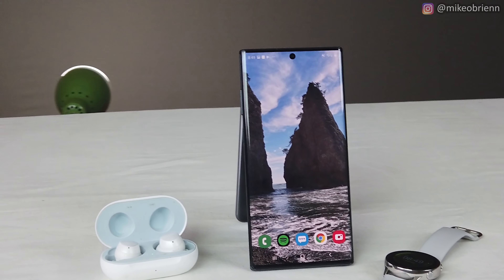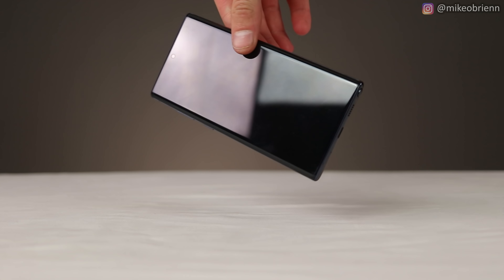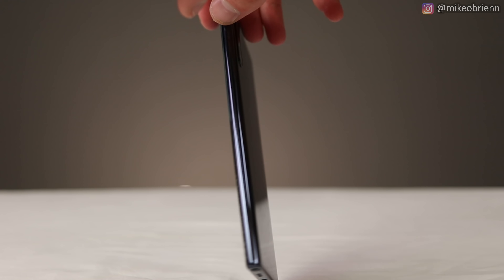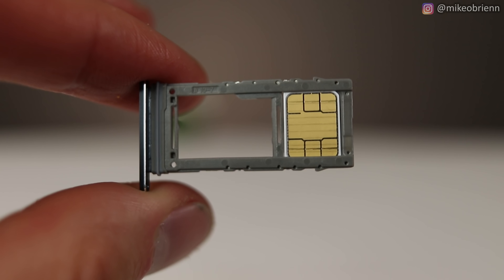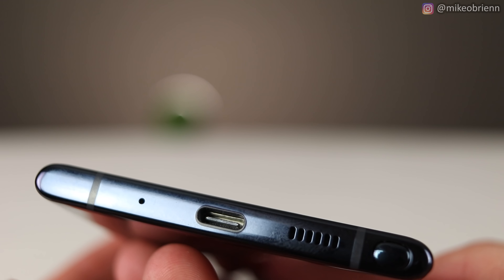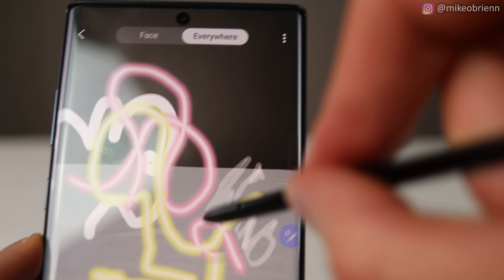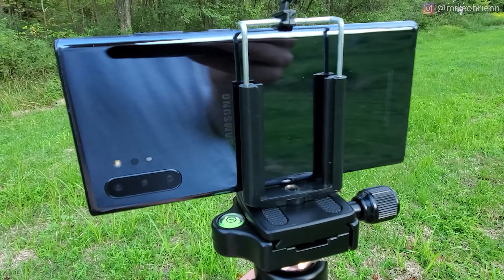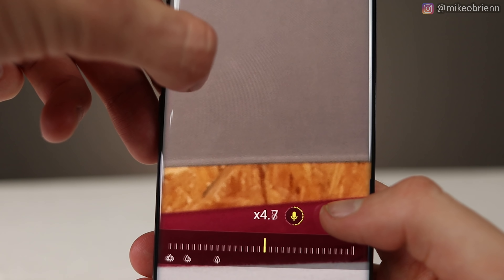Note 10+ (Problems and Best Features after 2 Weeks of Daily Use)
The Samsung Galaxy Note 10 Plus has impressive specs, but what is it like to use on a daily basis?  In this video, I share with you my experience after using this phone for two weeks.

Note 10+ Best Price

Below are some added review notes:
1. This phone has an amazing display.  This screen is brighter, bigger, and more colorful than almost any other phone
2. The camera bump on the back is in a strange location, which causes the phone to rock back and forth when placed on a flat table
3. I really like the camera features such as the zoom-in mic, which increases the volume of the mic as you zoom in
4. The live focus video is fun and moderately accurate in most situations
5. The S-pen gestures actually do all work.  I was originally doing the "zoom" incorrectly
6. The speakers on this phone are loud but seem to lack bass in general.  The speakers are small and out of the way, so the trade off seems worth it
7. The performance of this phone never ceases to impress me.  The speed and power of this phone are unrivaled, and the battery actually lasts about 1.5 days
8. The off-screen S-Pen notes are extremely useful to me.  I appreciate the ability to take quick notes without typing or even signing into my phone.  Unfortunately, this seems to be the only use of the S-Pen that I find practical.
9. This phone is large and glass covered eveywhere, so it is somewhat slippery.  I found that I end up dropping this phone quite frequently unless I have a case on it (in which case you are covering your cool phone colors)
10. The dual sim is only available on some models and it is not entirely clear which those are.z

2 FREE AUDIOBOOKS